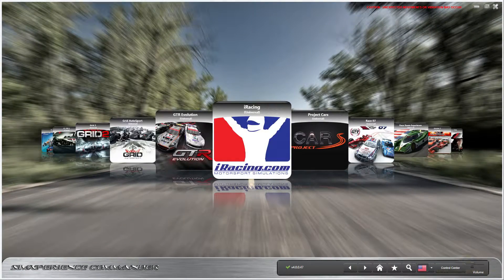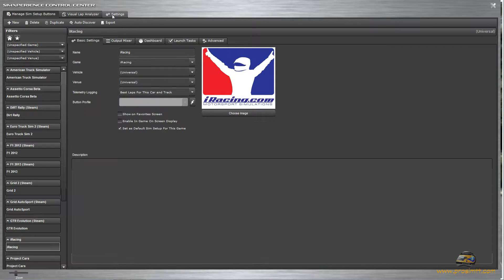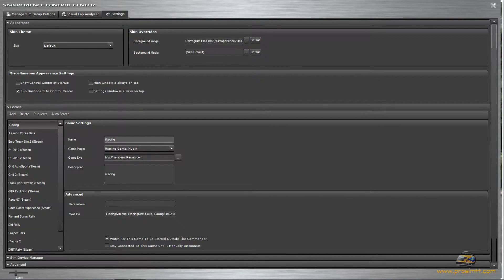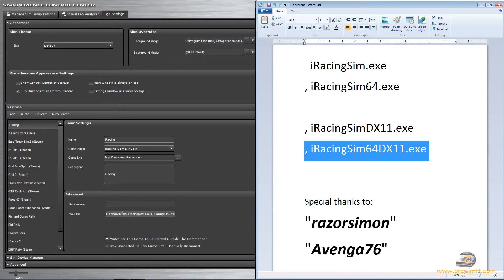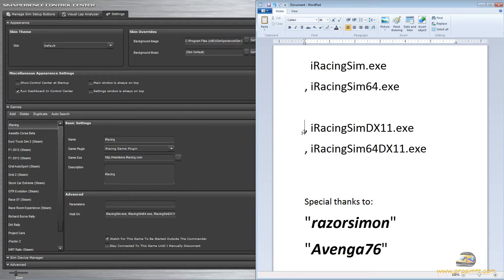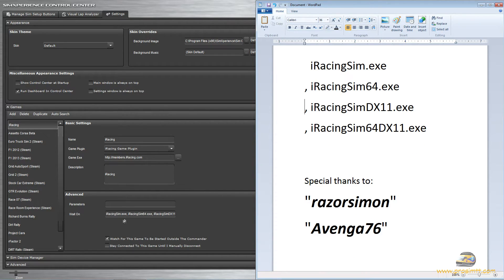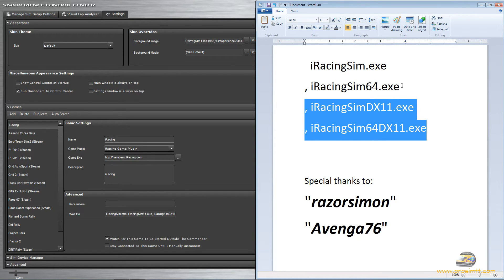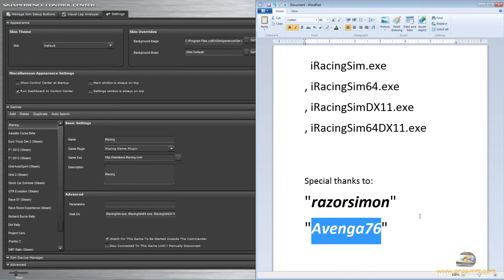✅How To Get SimVibe working with DX11 in iRacing (Tutorial)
Just add the "iRacingSimDX11.exe" and "iRacingSim64DX11.exe" to the Wait On section under Settings - Games - iRacing

That should be all you need to do. SimCommander is expecting to see the old DX9 executable names and not the new DX11 executables.

                                                     OR

Go into the Wait On section under Settings - Games - iRacing and delete what is already there, then copy and paste the following in its place:

" iRacingSim.exe, iRacingSim64.exe, iRacingSimDX11.exe, iRacingSim64DX11.exe "

Both ways will get SimVibe Software working with DX9 and DX11 when iRacing is launched.

📢Check out all of my gear that I use to Livestream and make these videos

Please make sure you accept cookies when prompted, or I won't receive the commission.

🔥 Keen to support Pro Sim Racing?

Your purchase won't cost any more than it normally does, but it will help support the channel, which enables us to continue creating even better videos and growing our Sim Racing community.

All of your questions, comments, and feedback are welcome; it will help us to make even better content for you all to enjoy.